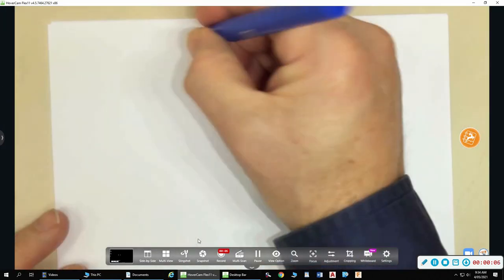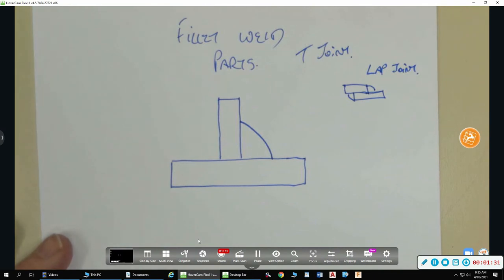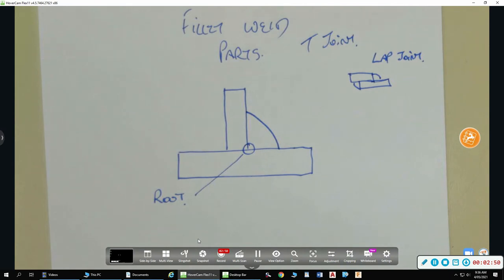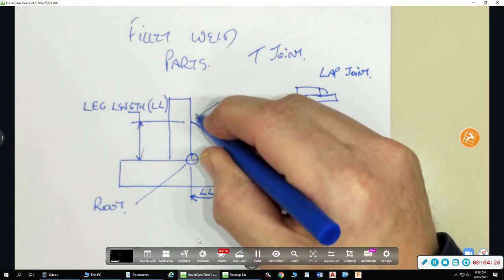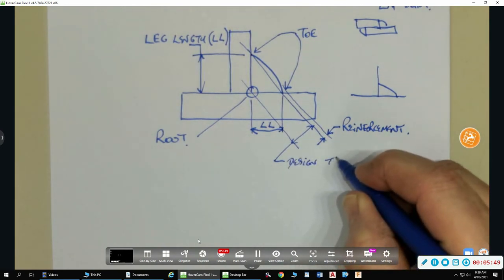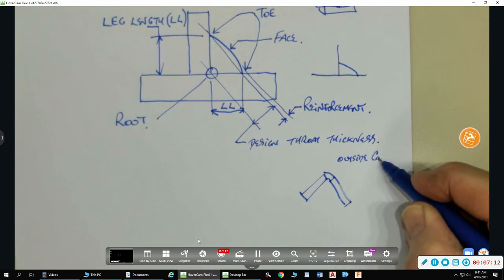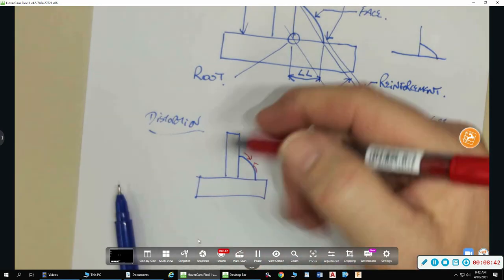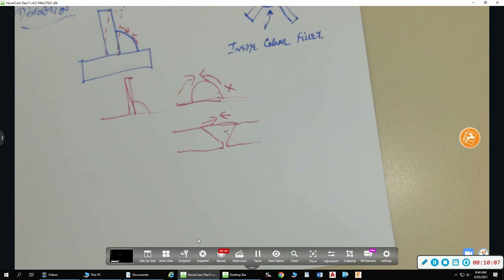Parts that make up a fillet weld